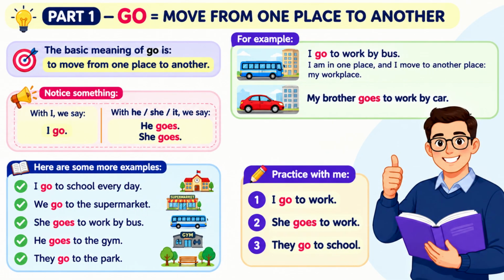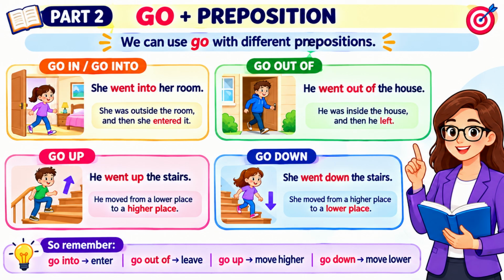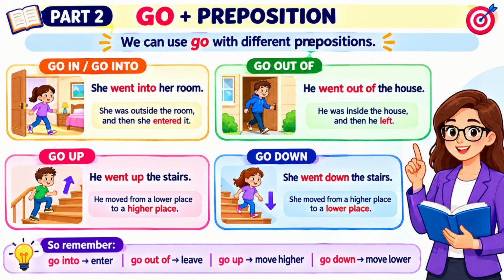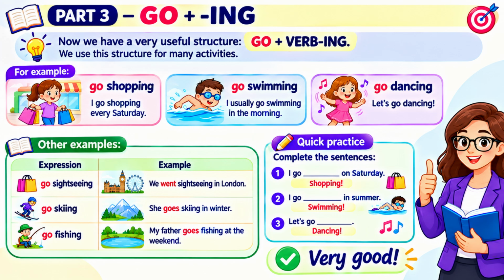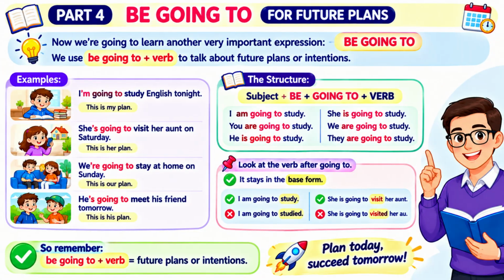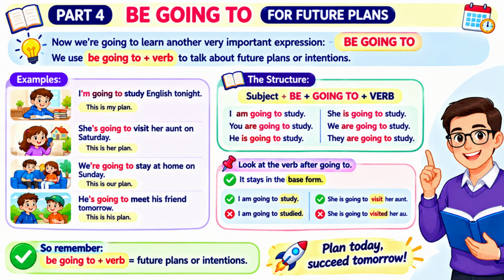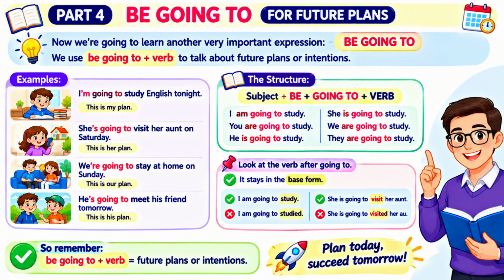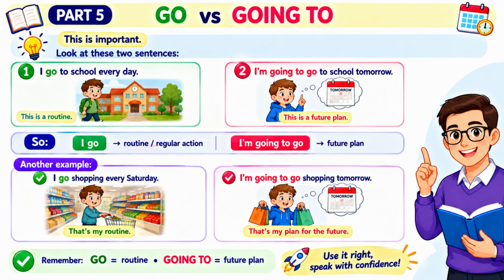Everything You Need to Know About 'GO'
GO | Learn How to Use This Essential English Verb